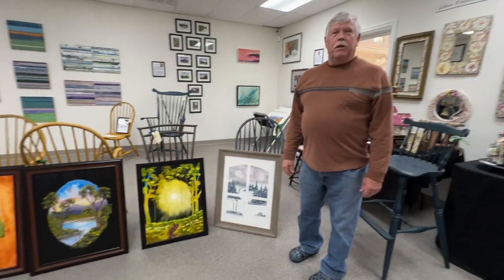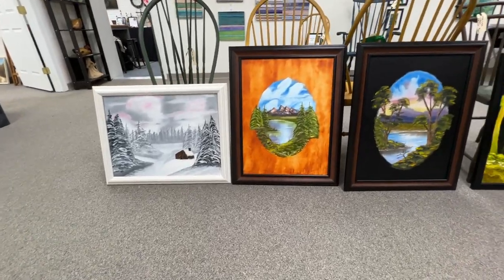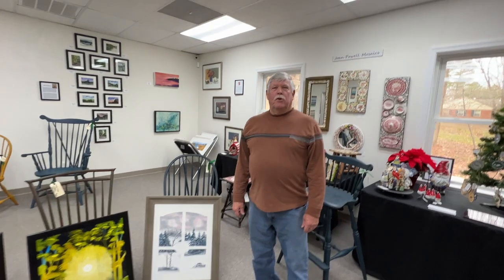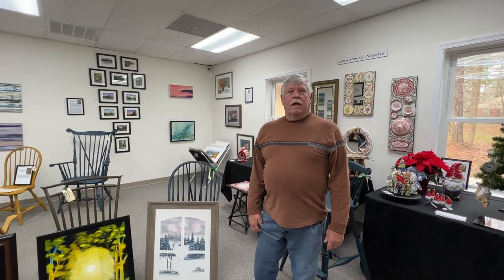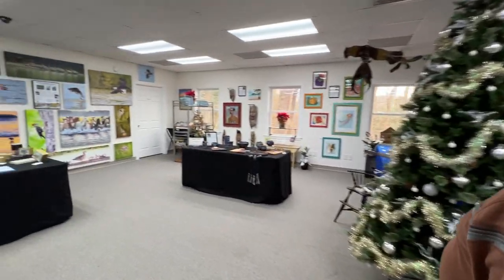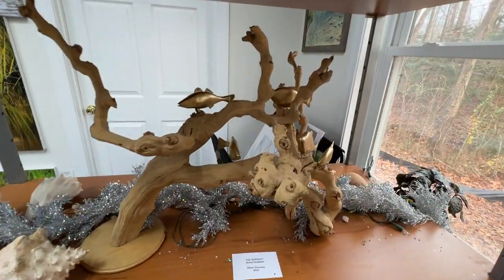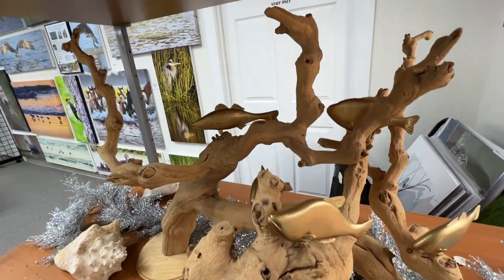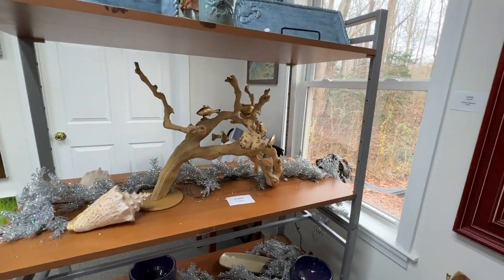Steve Simmons and his new art at the center